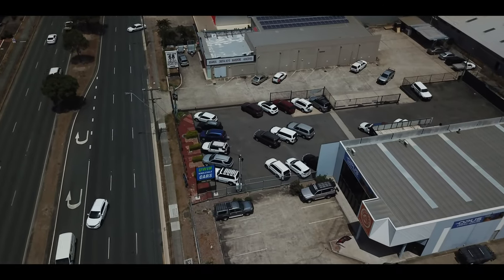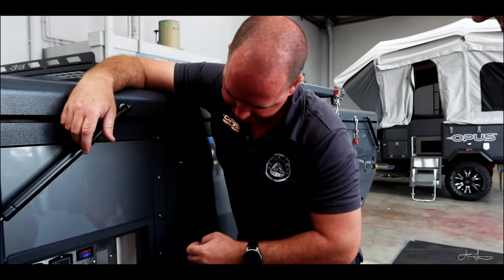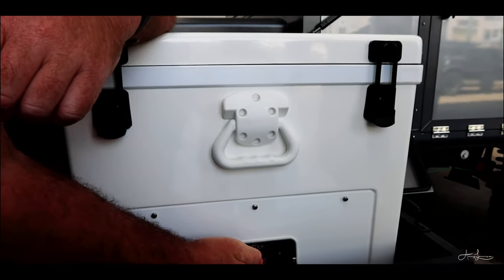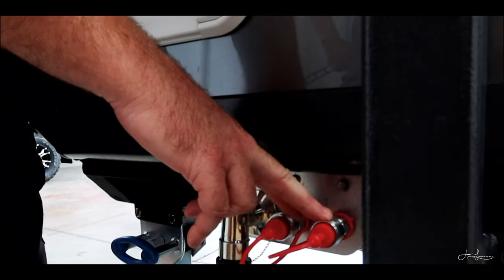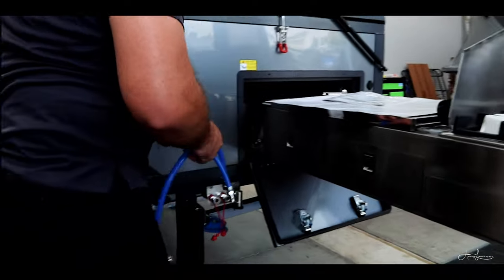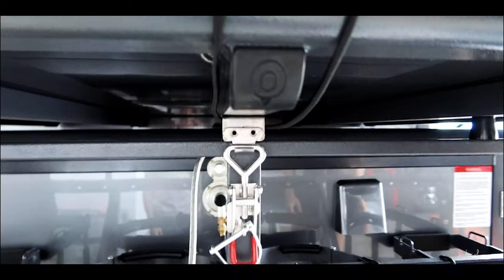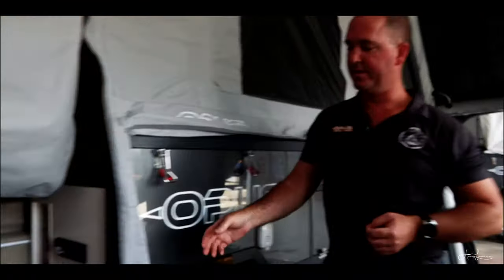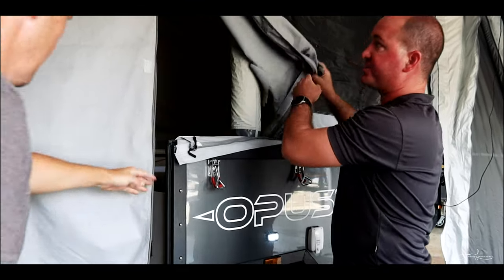Air Opus OP4 Camper Trailer- Pick up day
We finally picked up our new Air OPUS 4. Now were all ready to hit the road and head off on our adventure. A special thanks to Scotty for helping us with all his tips and tricks when using this cool camper. Make sure you check out Set up Camp if you are interested in buying one of these babies. We love it.

Want to collaborate with me? I’d love to hear your thoughts.

How I make my videos and resources:

Adobe Suite including:
Adobe Premiere Pro - Video Sequence
Adobe After Effects - Graphics/Intro
Adobe Photoshop CC - Photos
Adobe Indesign - Resources
Adobe Illustrator - Graphics
Adobe Audition - Sound engineering

My Gear:

Cameras
Canon 5dmIV
Canon 70d
Canon G7X mIII

Lenses
Canon 16-35L mII 2.8
Canon 24-105L 3.5
Canon 100-400L mII 4.5
Canon 24mmL Tilt/Shift 3.5
Canon 100mmL Macro 2.8
Canon 85mmL Portrait 1.2
Canon 18-55mm Kit lens

Mics
Zoom Handy 5 Recorder

Lights
Aputure 120dmII
90cm Soft Box
Aputure 672 3 Light Kit

Hardware
iMac Pro 27” 2018
MacBook Pro 15” 2015
iMac 21” 2013

Storage
Western Digital External Hard Drives 10TB x 2